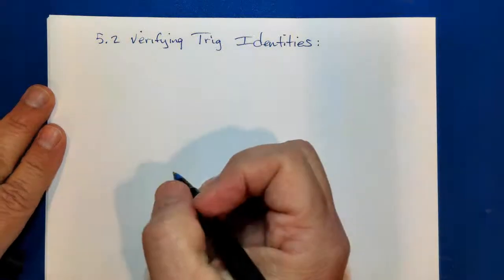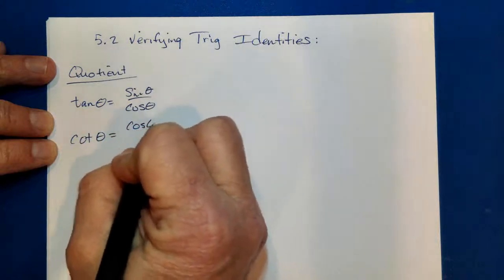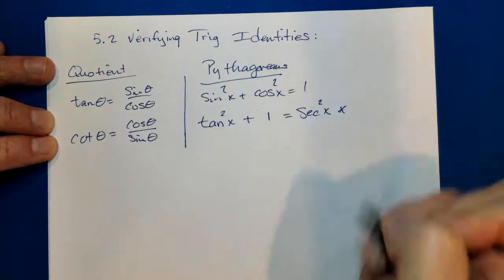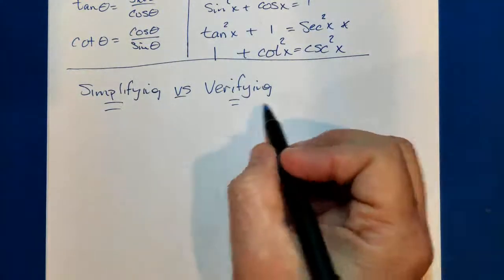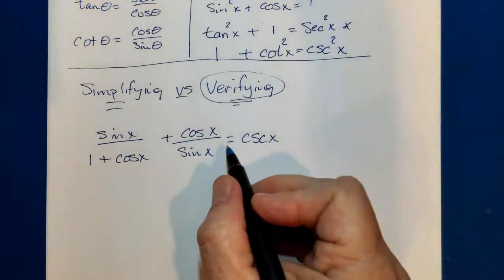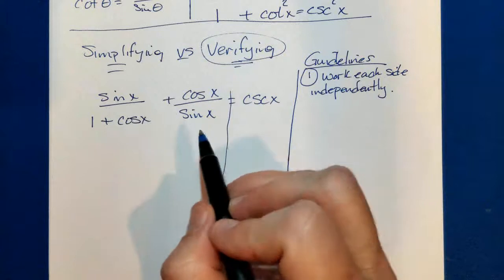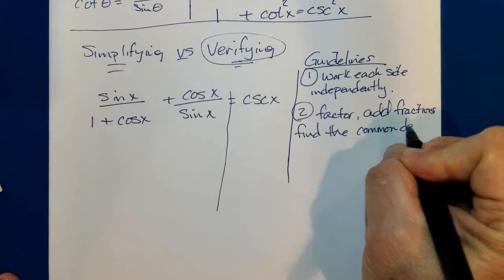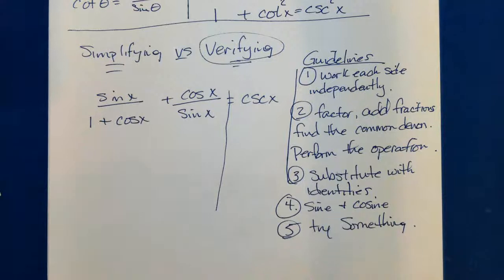Chapter 5 2 Verifying Trig Identities a